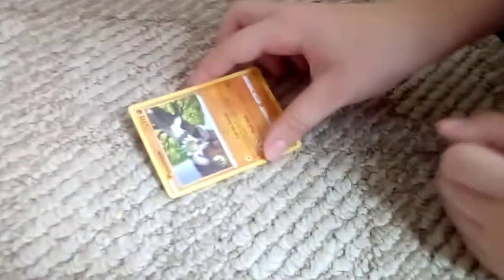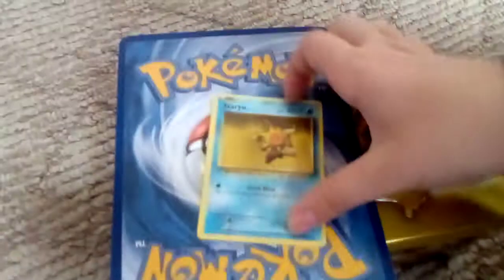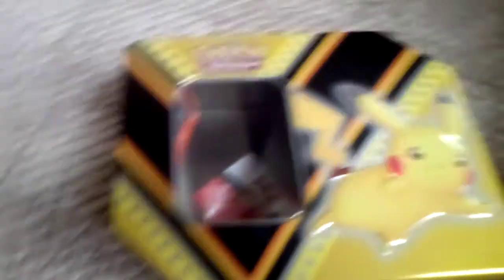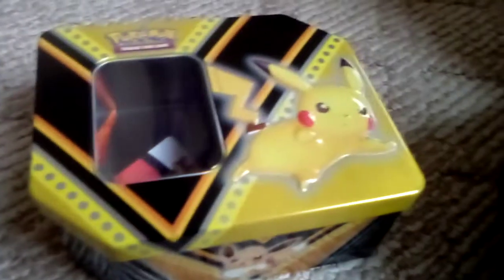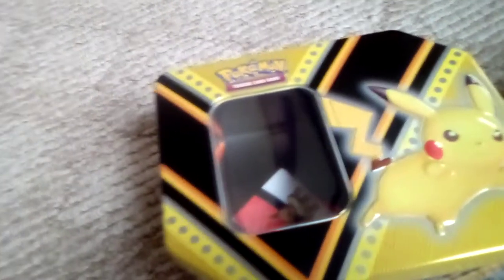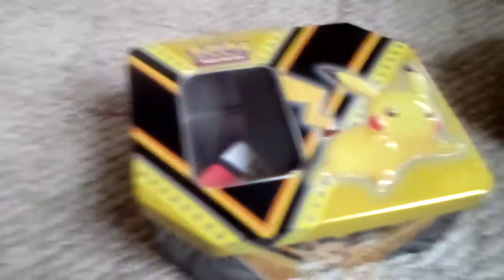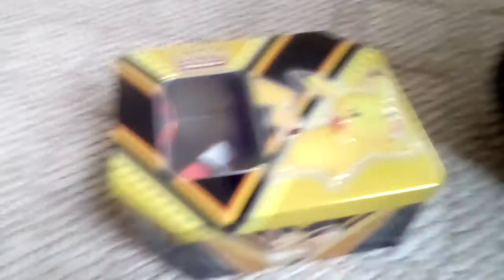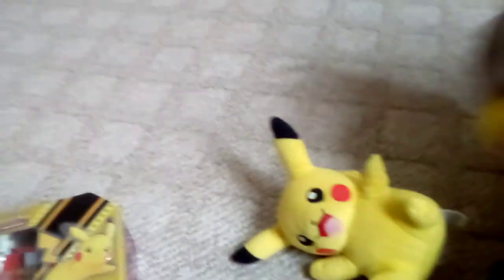Showing You My Pokémon Cards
Hi guys. Today I'm showing you my pokémon cards. Abby Loves Kitties is holding the camera and doing the sound effects.